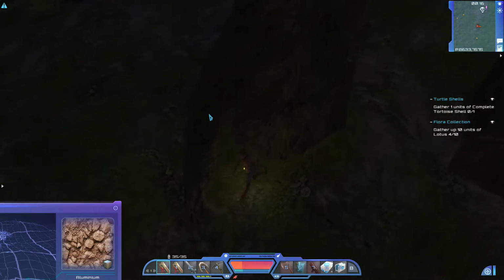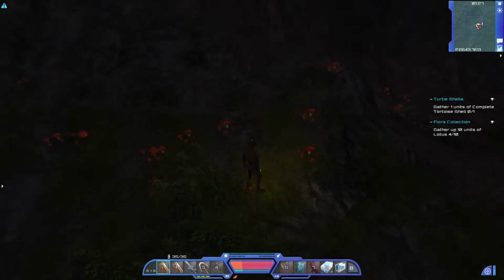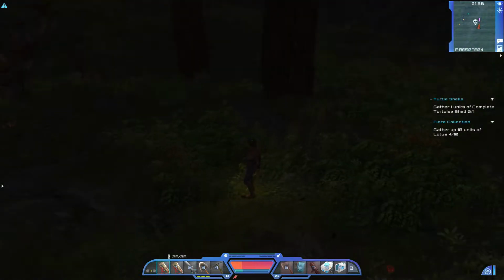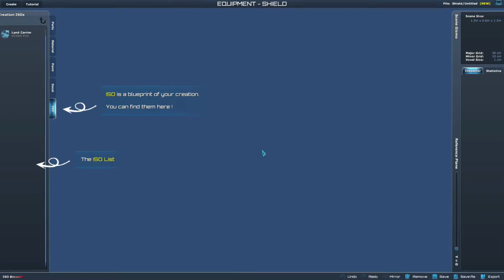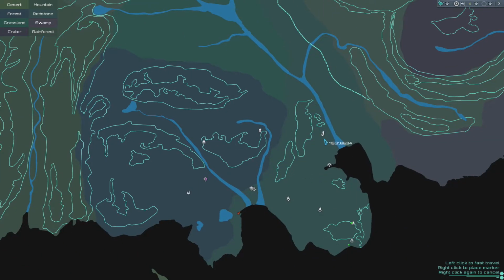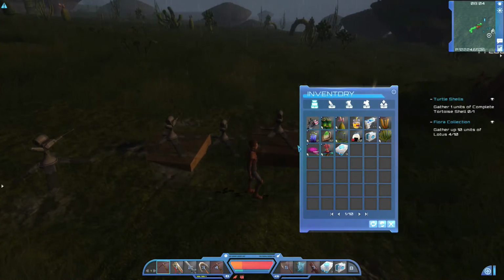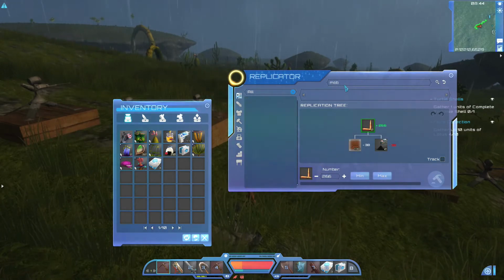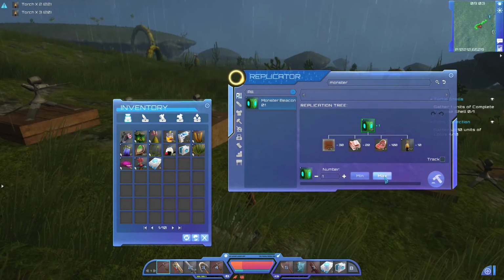Planet Explorers Lets Play Part 13 My First Car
This is my let’s play the of Planet Explorers and this is not a blind let play and I hope you like it and don’t forget to check out the links below

My Mods